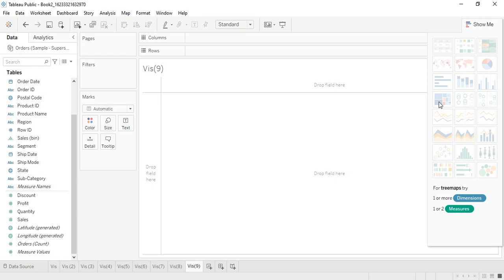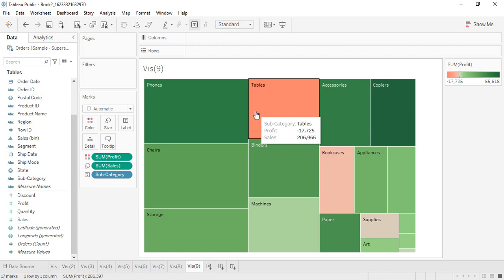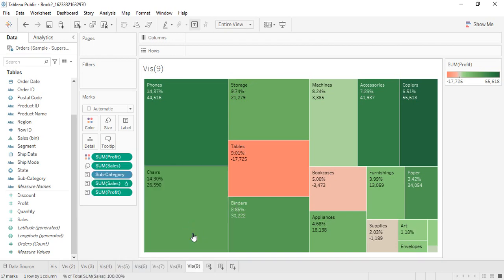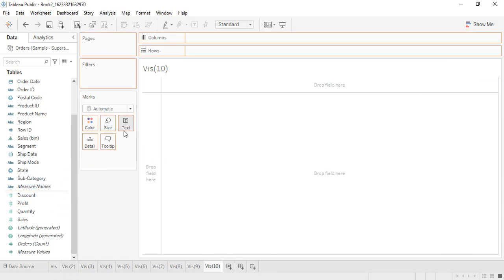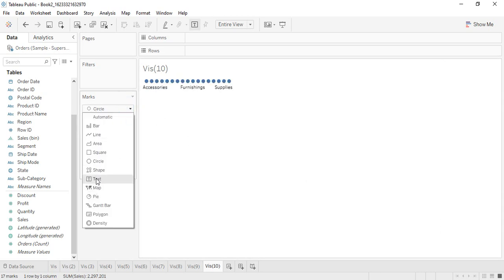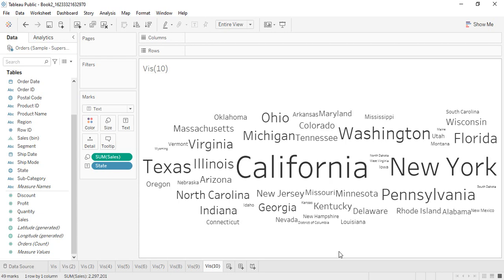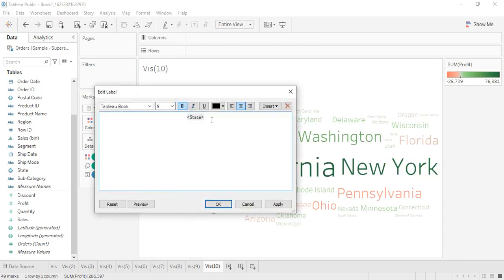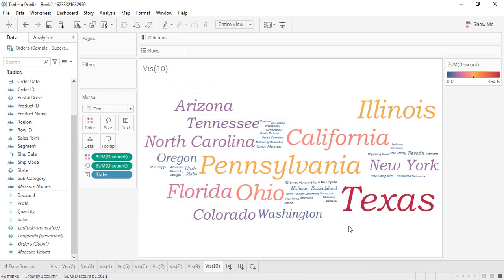Tableau Tutorial for Beginners 24 - How to Make a Tree Map in Tableau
In this Tableau video, we will see how to create the TreeMaps and WordMaps in Tableau. Both these visualizations are used to depict the data distribution.